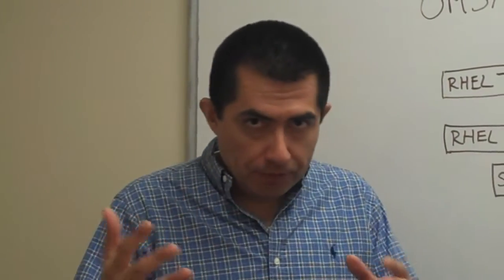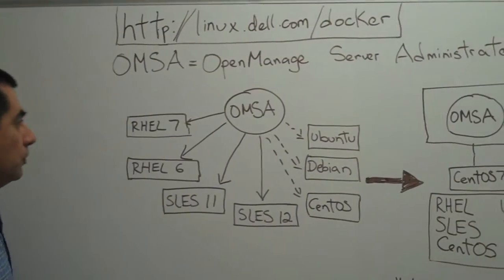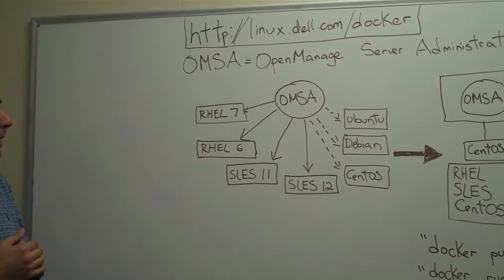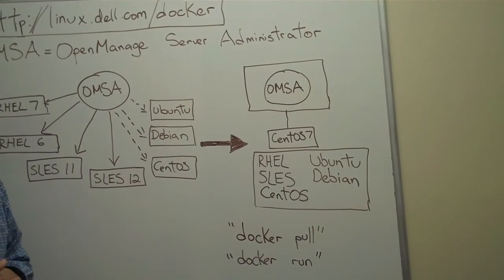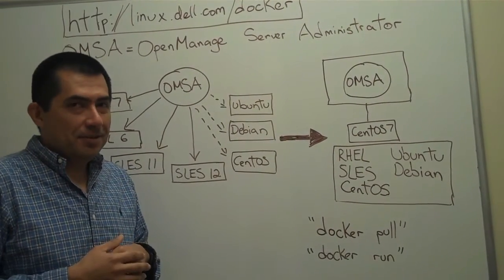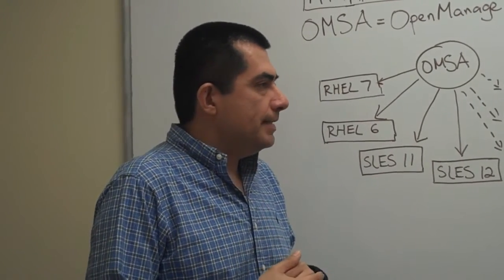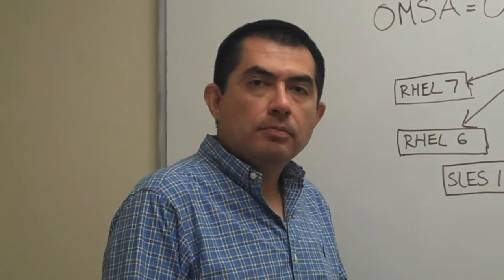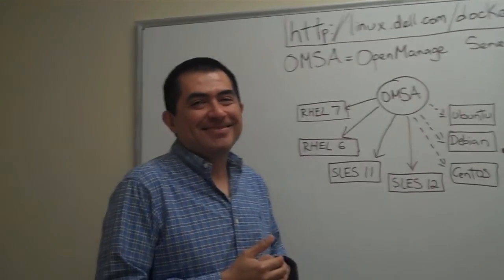Containerizing a legacy Dell app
Linux software engineer Jose De la Rosa talks about how he went about containerizing Dells OpenManage Server Administration.  Recorded in Round Rock, TX on Nov 19, 2015